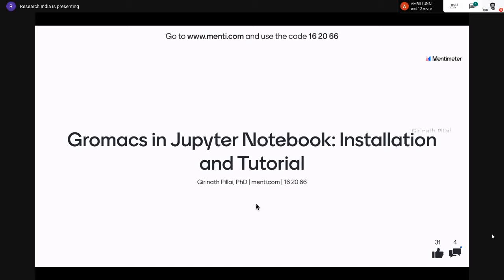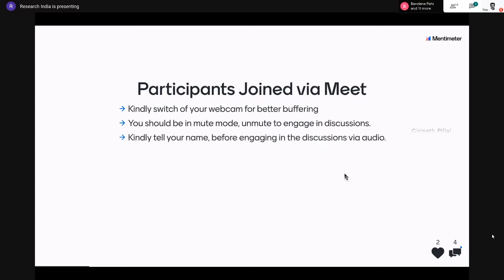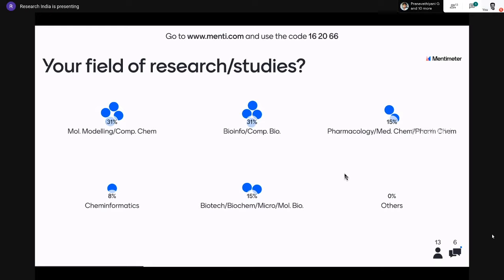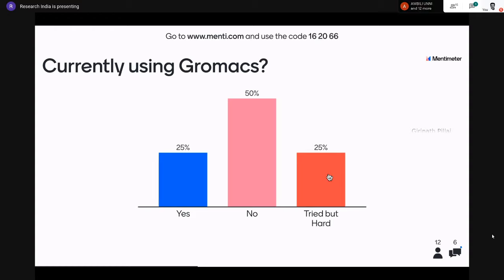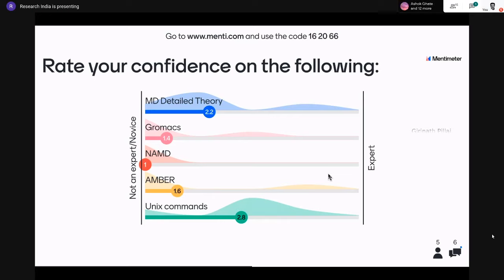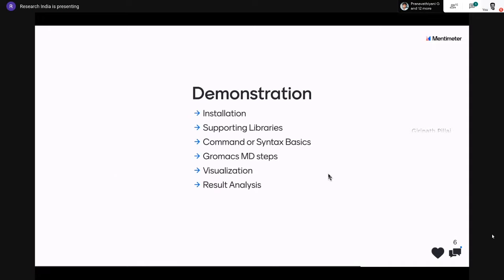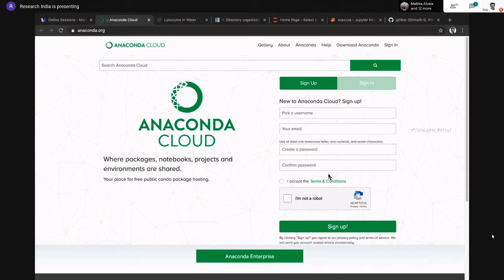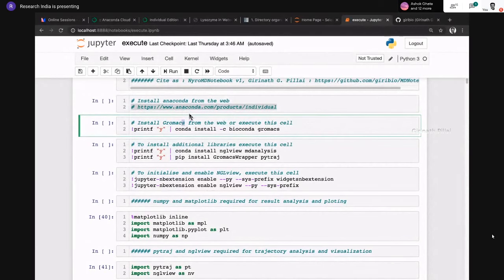Molecular Dynamics in Gromacs and Jupyter Notebook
Protein in Water - Molecular Dynamics Simulation

We, group of researchers will be uploading videos on discussions related to research internships and career opportunities in the area of Drug Discovery, Drug Design, Cheminformatics and Computational Chemistry including Computational Biology. We will have dedicated videos on ML/Python in Research.